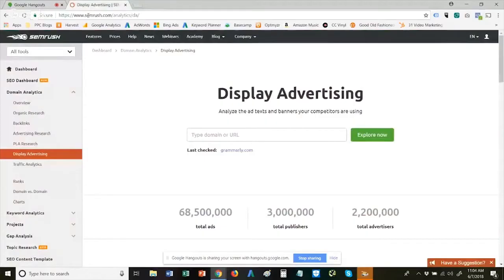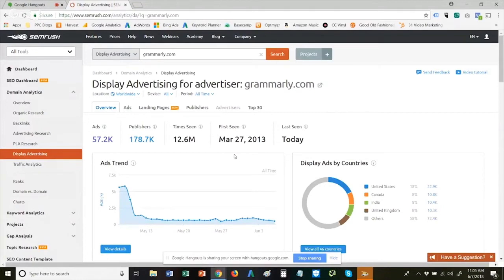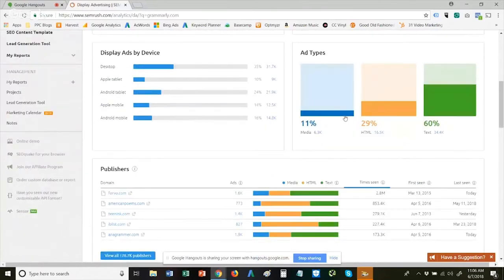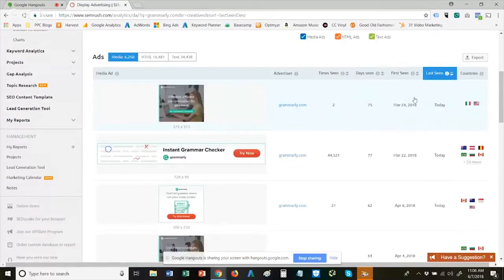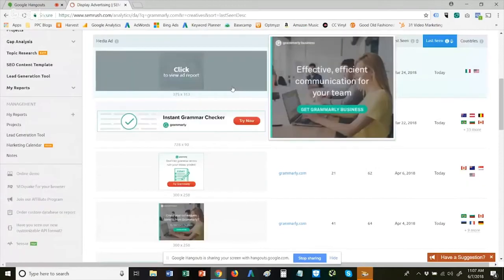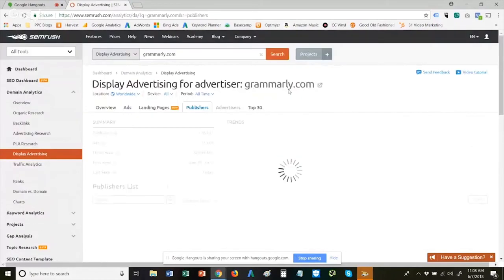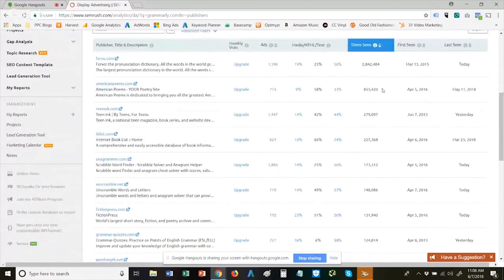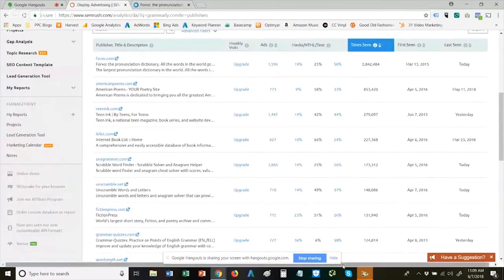Why You Should Use the Display Advertising Tool | Joe Martinez | Expert's Tips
Check the full course on SEMrush's Advertising Toolkit at the SEMrush Academy

You might find it useful:
Apply your newly acquired knowledge by practicing with SEMrush and build up your real-world skills.

Learn what it takes to become a confident PPC specialist in our free course:

Get valuable tips of how to use the Display Advertising Tool with Joe Martinez. This tool assists you in performing competitive research and finding the gaps in your competitors' strategies, which you can then use to develop a better campaign and beat your competition.